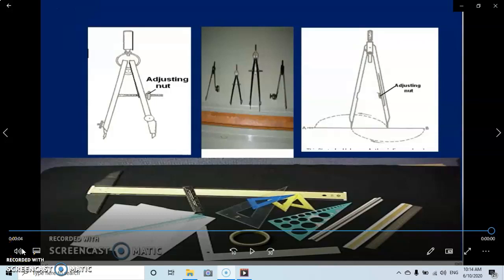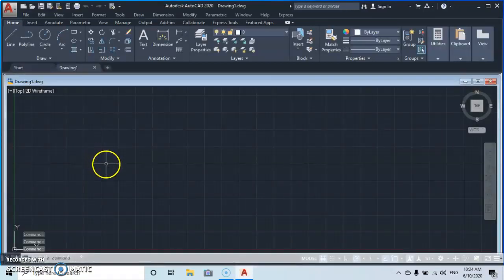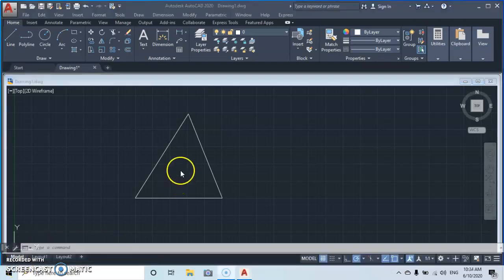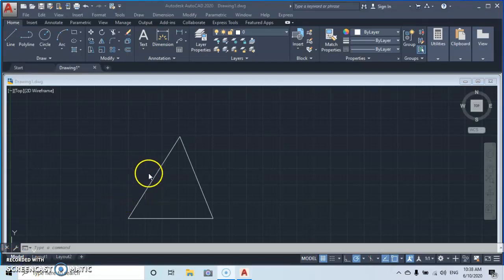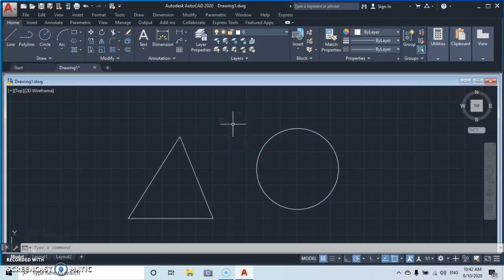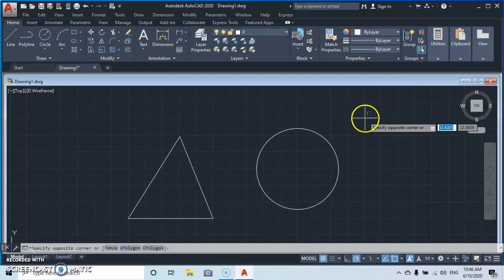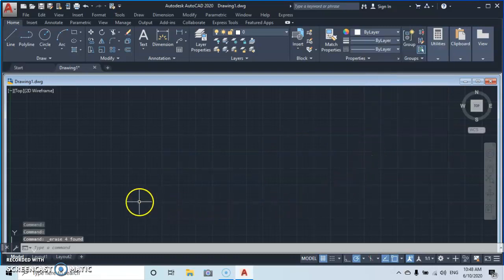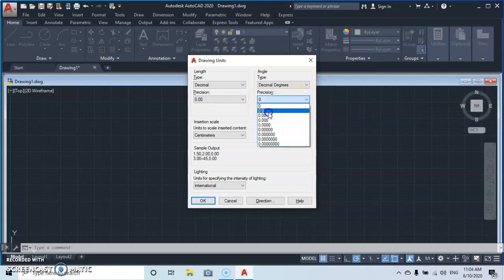AutoCAD basics tutorial for beginners part 1 of 4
How to start drawing in AutoCAD. This tutorial series is four parts for those who got no knowledge in AutoCAD.